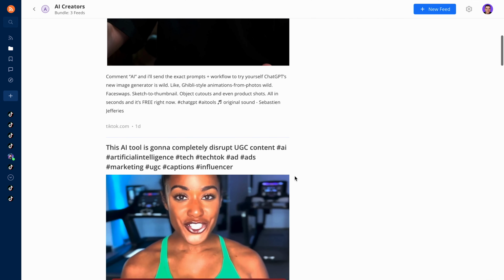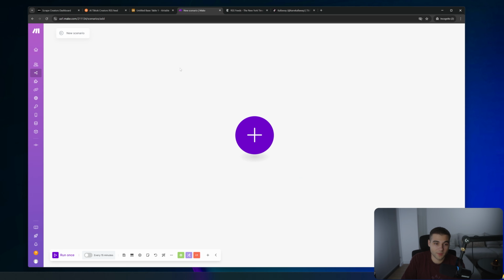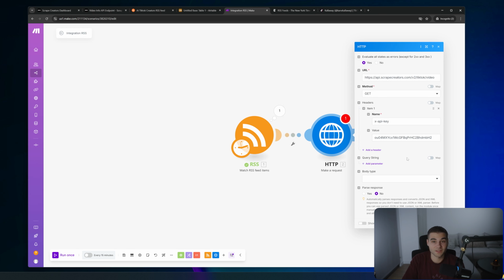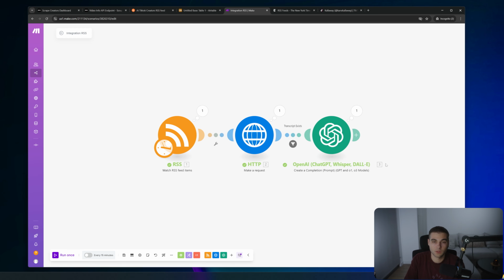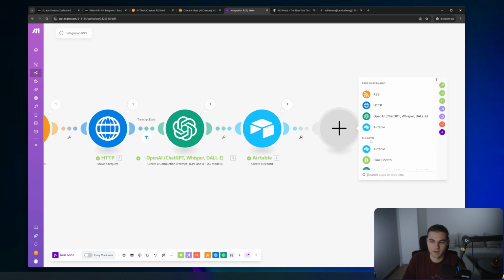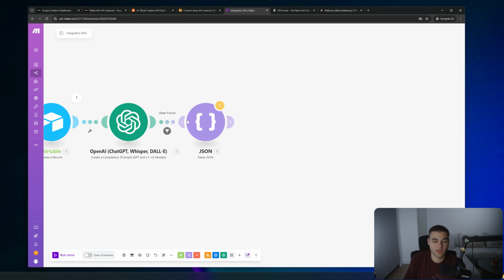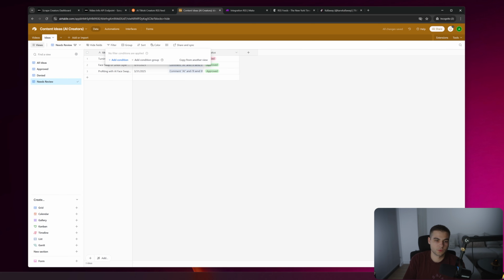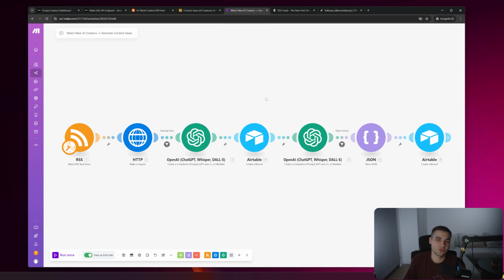My AI-Powered Content Idea System (100% automated)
If you’re a business owner looking to leverage AI Agents & Automation, check out my agency!  ⤵️

In this video, I walk you through step-by-step how to build an AI-Powered Content Idea System.

You’ll learn about RSS feeds, how to set up APIs in Make.com, using ChatGPT within automations, using JSON within automations, and how to set up an Airtable base with various field types and linked records.

Even if you’re a complete beginner, you’ll be able to follow along and build this completely FREE.

ABOUT ME ⤵️
I’m Gavin, for over 2 years I’ve run an AI development agency. I’m here to share everything I’ve learned with the goal of helping you all build systems with AI and automation, no matter your background.